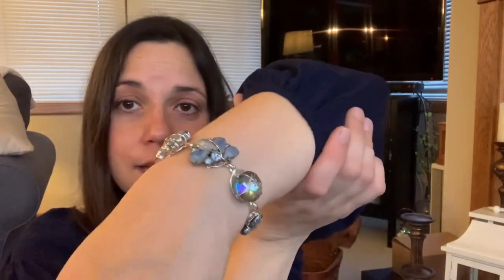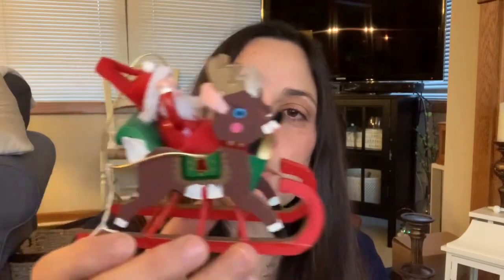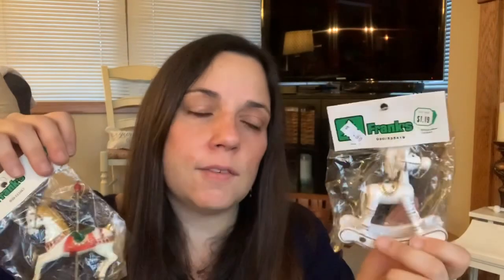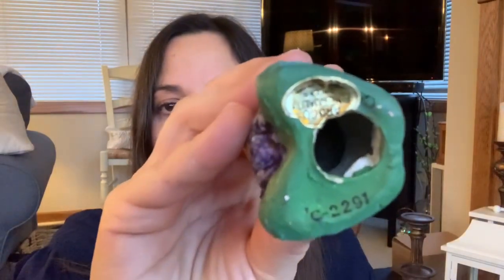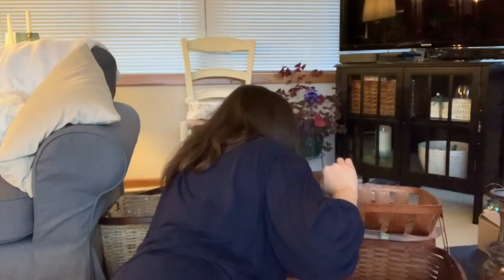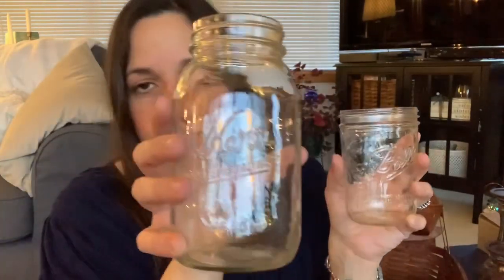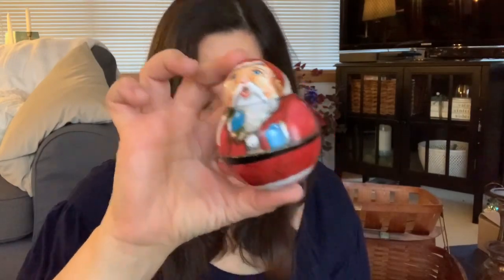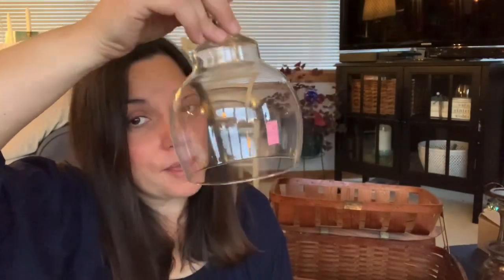Thrift Haul! Something I Have Never Seen Before | Great Items for My Home Decor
In this video, I’ll show you what I picked up at thrift stores this week. I found awesome thrift items to decorate my home.